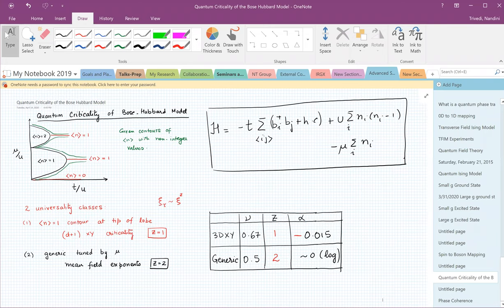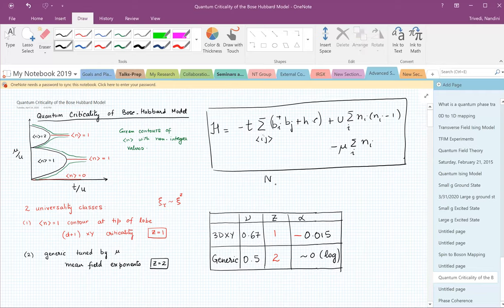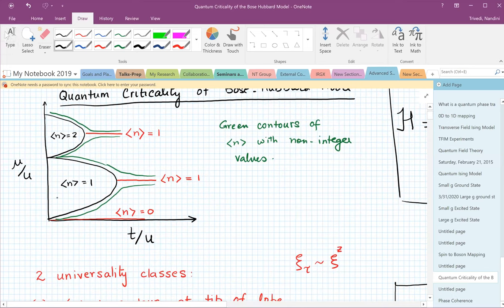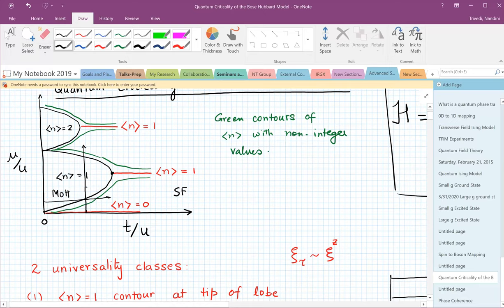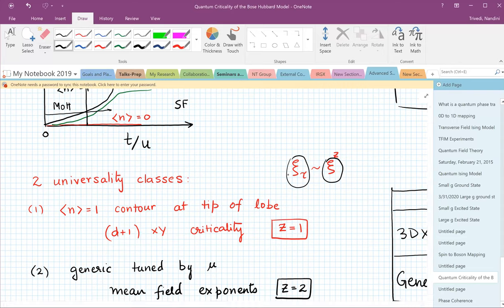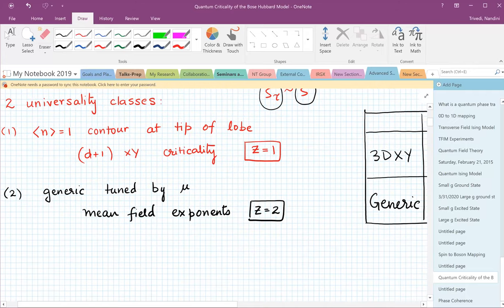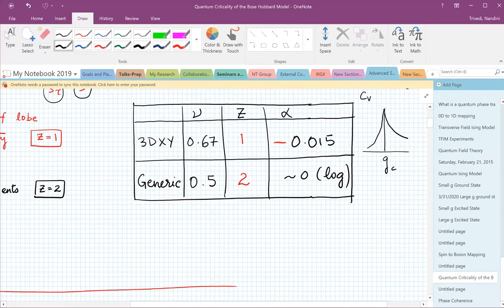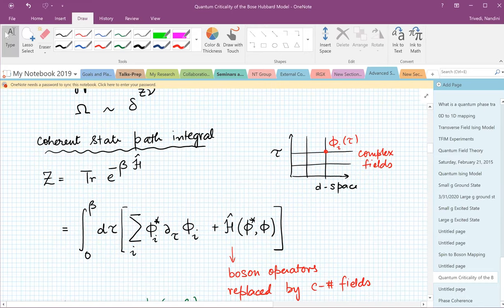Advanced Statistical Mechanics by Nandini Trivedi - Lecture 4/18